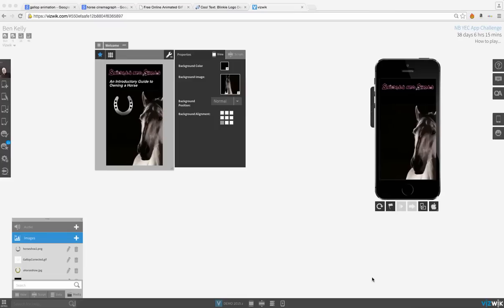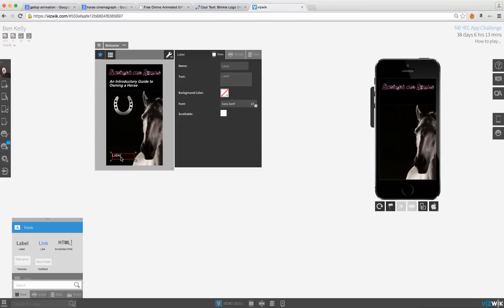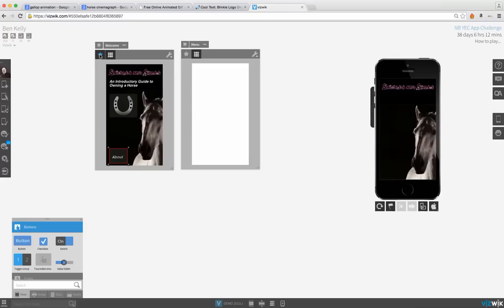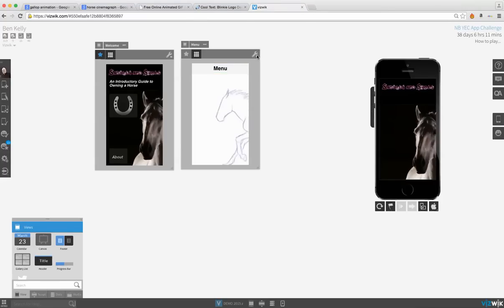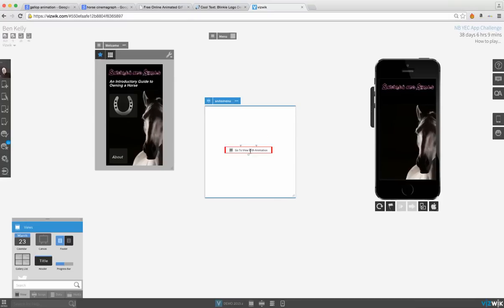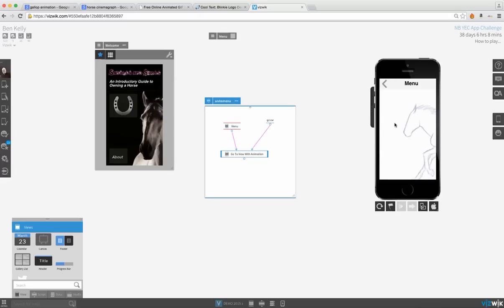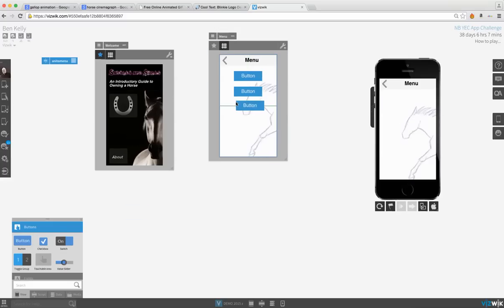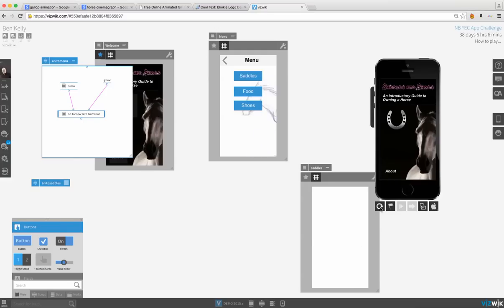Vizwik Tutorial 2 - Scripts, Function, Triggers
Touchable Areas that trigger scripts to run and the app to function is the focus of this video. TO SEE YOUR APP ON PHONE VISIT          m.Vizwik.com